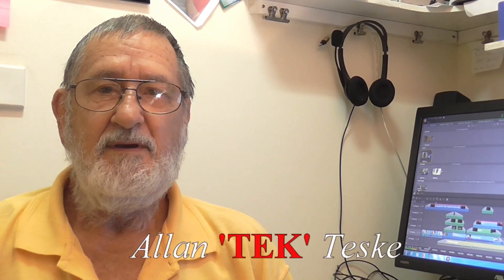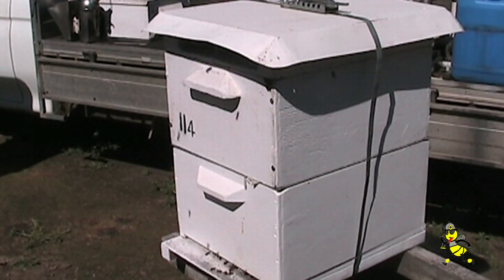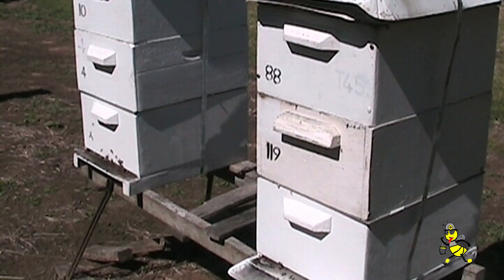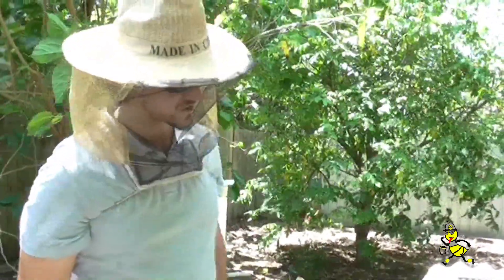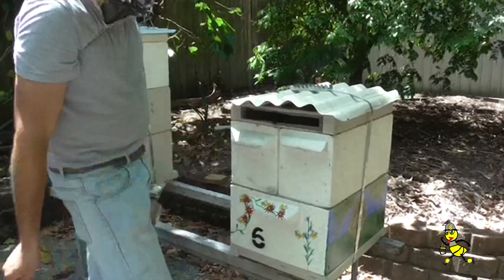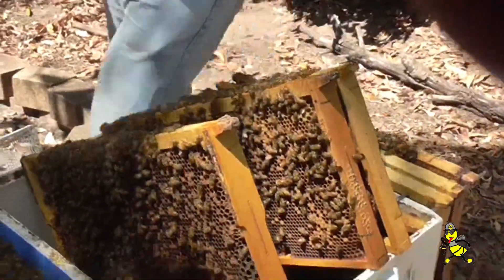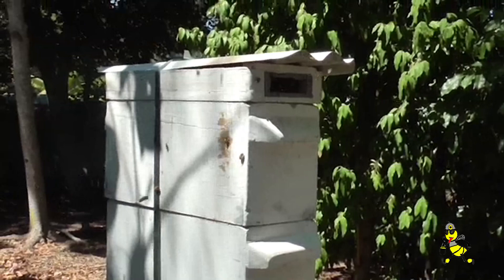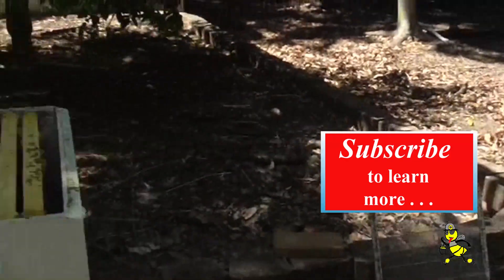2.6 Managing air space in beehives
“Excess Air Space is a killer in beekeeping” – watch this video to learn how to manage airspace properly!

In Small Hive Beetle territory, a bee hive can go from a triple honey production hive to a slime out within 2 to 3 weeks

It is best to keep all bee hives as strong as possible – do NOT have excess bee space – only put supers on when needed

It take a lot of bee energy to keep the optimum temperature in the brood super of a bee hive at 34 degree C

NOTE: -

If a slime out occurs be very careful when cleaning the gear

It has been reported that some beekeepers have got a type of Legionaries Disease when breathing in the floating spores